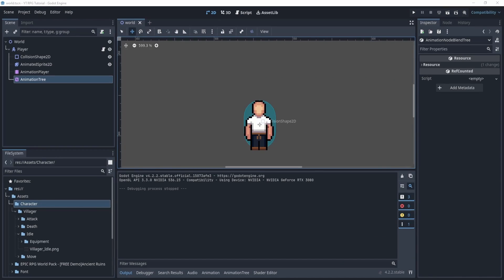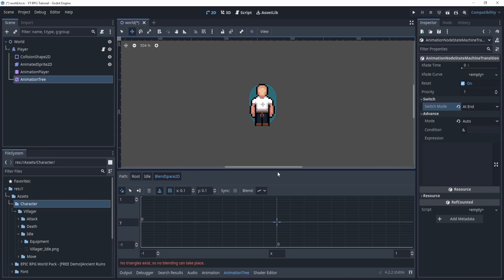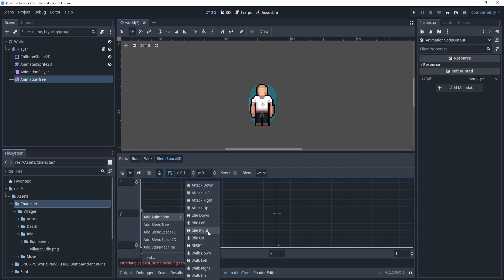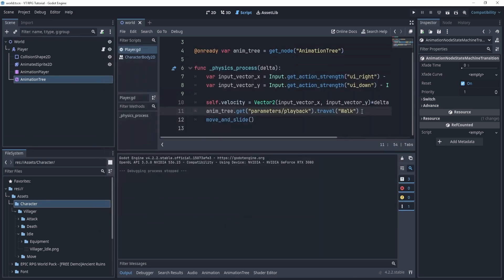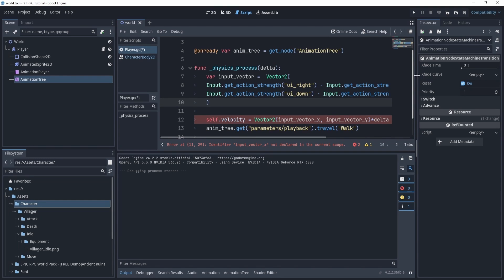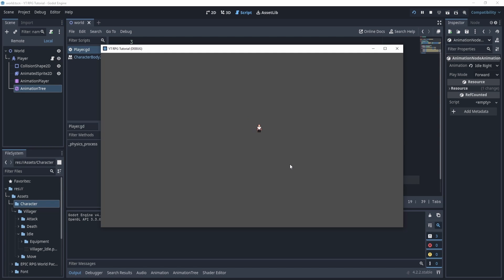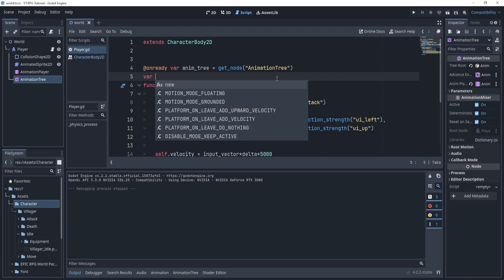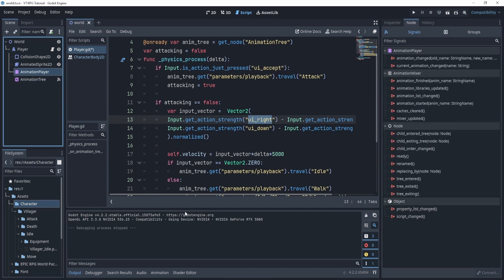How To Use AnimationTree In Godot 4.2+ In 12 minutes